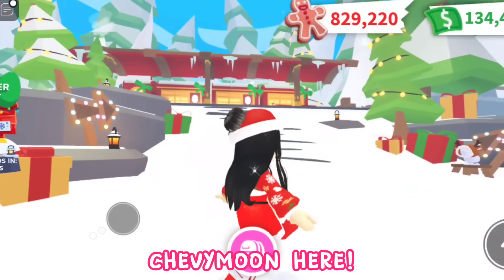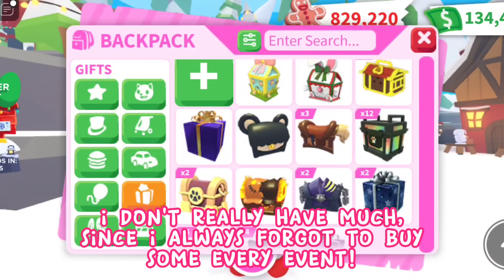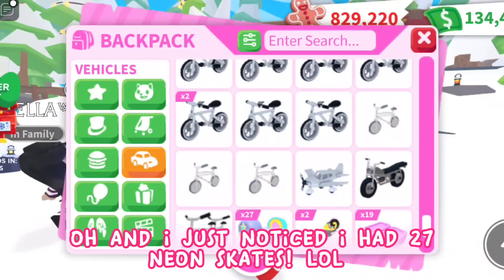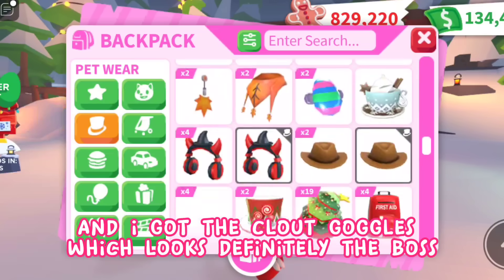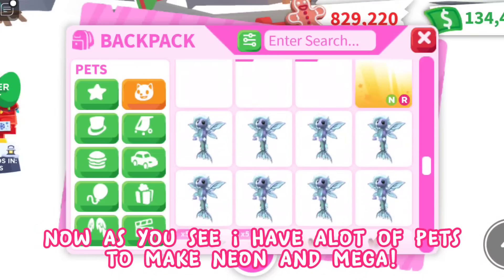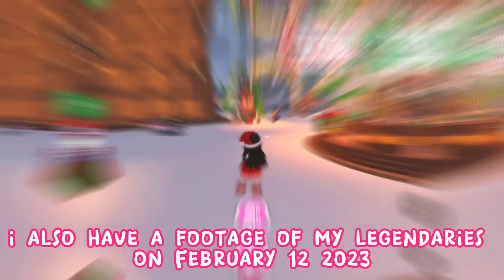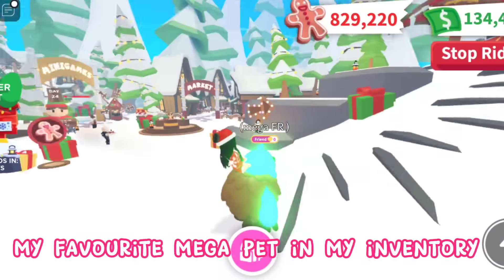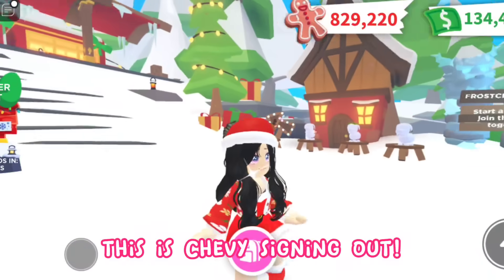2023 Inventory Reveal 🤫🤩 | Megas And Neons tour!😱| A Big Inventory!!😮